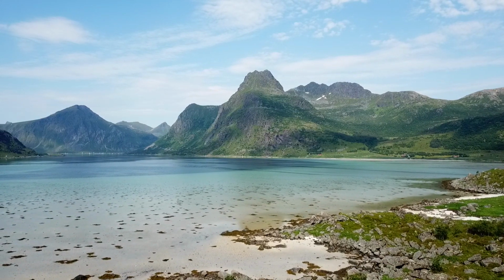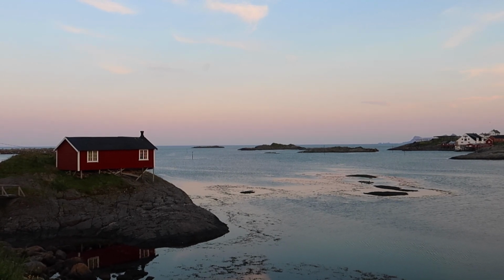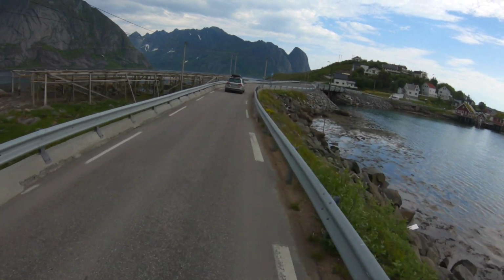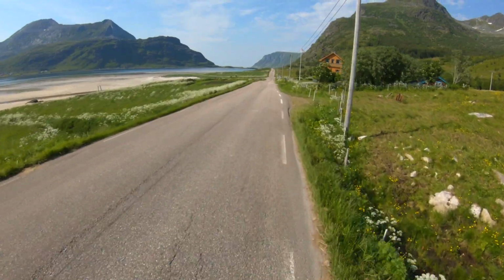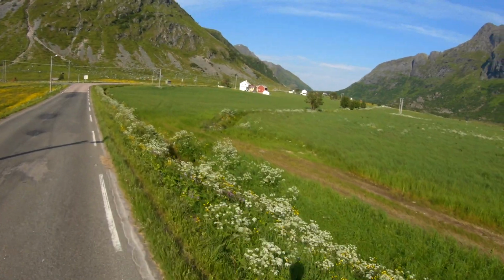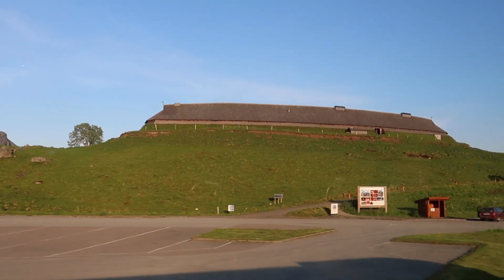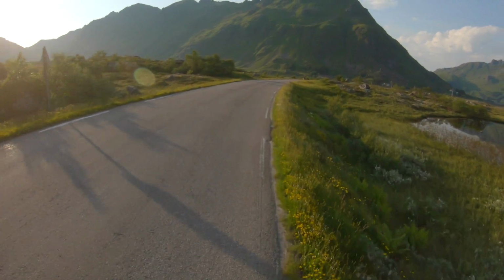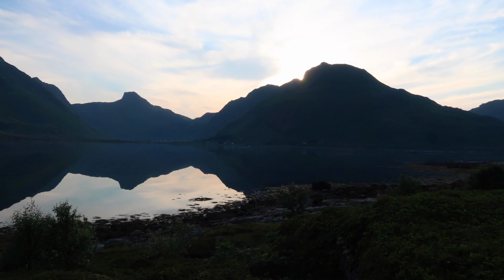I found Bikepacking Paradise in Lofoten, Norway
Imagine there being a place where the mountains meet the azure blue sea, where the beaches are taken right out of a postcard but it's still comfortable to ride in a mild climate. Where the days are endless, and you can basically ride your bike at any time of the day. Where you can pitch your tent at the end of the day, basically wherever you desire at no cost at all. If only such place existed it would be bikepacking heaven. What if I told you that that place actually exist, it's called Lofoten.

My Gear List For My Bikepacking Trip To The North Cape

Bike:
Kona Sutra (2016)

Panniers:
Ortlieb Ultimate 6 Handlebar Bag
2 x Ortlieb Back-Roller Plus 20L
2 x Ortlieb Front-Roller Plus 12,5L

Clothes:
Adidas Adilette Flip Flops
Haglöfs Scree Rain Pant
Haglöfs Esker Rain Jacket
Craft Velo Convert Jacket
Amazon Basics 4 Piece Packing Travel Organizer Cubes Set
Forclaz Merino Wool T-Shirt
Nike Mens Dri-FIT Short Sleeve Polo Shirt
Padded MTB Shorts
Helly-Hansen Men's LIFA Merino Crew
Helly-Hansen Men’s Merino Pant
Columbia Silver Ridge Convertible Pants
2 Pair of Socks
Merino Underwear
Merino Wool Buff
Merino Wool Beanie
Giro Fixture Mips Helmet
Science In Sport Water Bottle
Northwave Cycling Shoes
Sunglasses

Cooking Gear:
Primus Ets Express Stove + Cookset
2 Primus Gas Canisters (230g)
Sea To Summit X Mug
Light My Fire Spork
Thermacell Backpacker

Tools:
Lezyne HV Bicycle Hand Pump
Park Tool VP-1Vulcanizing Patch Kit
Crankbrothers M19 Multi-Tool
Squirt Long Lasting Dry Lube
CTC Plastic Bag + packaging
Inner Tube
Bike Lock

Toiletries:
Toothbrush
Toothpaste
Shaving Gel
Mach 3 Razor
Contact Lens Case
Travel Schampoo bottle

Camping Equipment:
Naturehike Cloud Up 2 Tent
Sea To Summit Collapsible Backpack
Aegismax UL Down Sleeping Bag
Aegismax Nano 2 Ultralight Sleeping Bag
Sea To Summit Reactor Insulated Sleeping Bag Liner
Nemo Tensor Insulated Sleeping Pad
Nabaji Microfibre Towel L

Electronics
Samsung S20
Dji Mavic Pro Drone
GoPro Hero7 Black
Canon G7X Mark II
Zoom H1N Recorder
Rode Smartlav+ Lavalier
2 Anker PowerCore 20000 mAh
Bag Of Cables and Extra Batteries